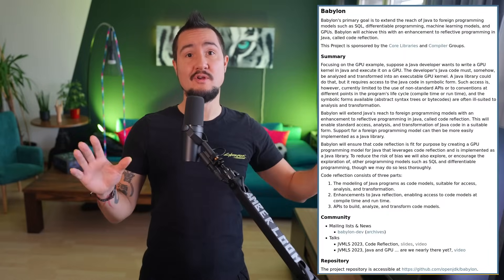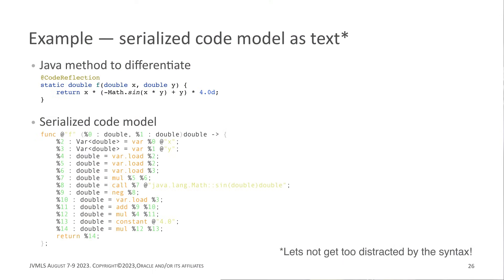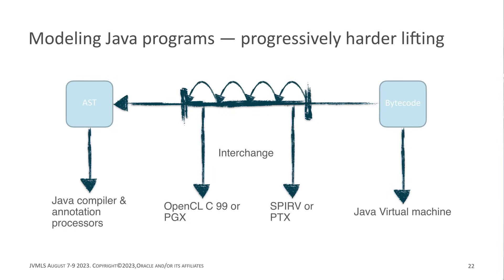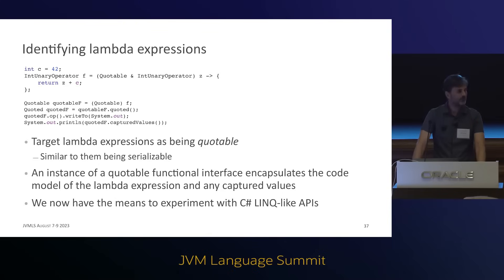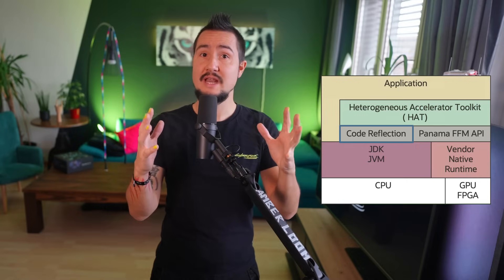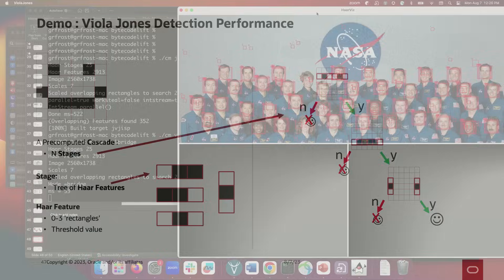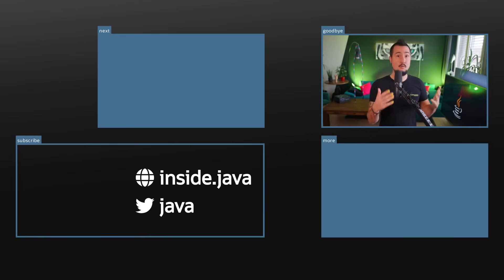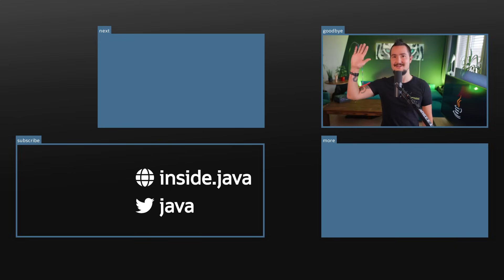Java On The GPU - Inside Java Newscast #58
Babylon is OpenJDK's newest big project to improve Java, specifically aimed at easing execution of Java code on the GPU, which will unlock machine learning and artificial intelligence applications on the JVM. Babylon introduces code reflection, which will allow libraries to access, analyze, and transform a Java program to run it in different environments, with the GPU just one of potentially many. GPGPU (general-purpose computing on the GPU) is the main thrust, though, and part of Babylon's exploration is the Heterogeneous Accelerator Toolkit (HAT), a future standalone library for just that.

~~~ Links ~~~

~~~ Chapters ~~~

0:00 Intro
0:39 Sysiphus in Babylon
4:23 Code Reflection
5:54 Heterogeneous Accelerator Toolkit
8:07 Ubi Es & Quo Vadis
8:52 Outro